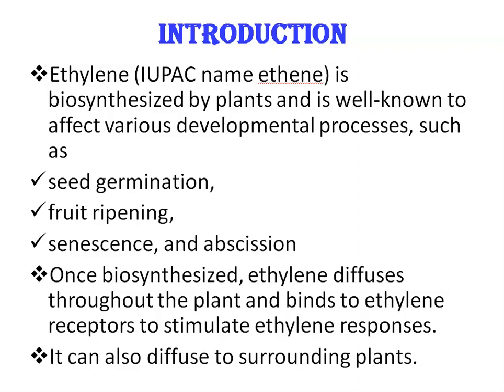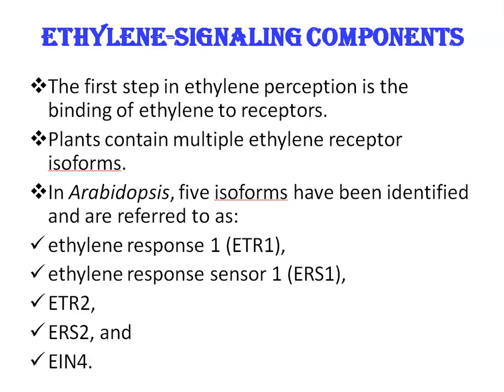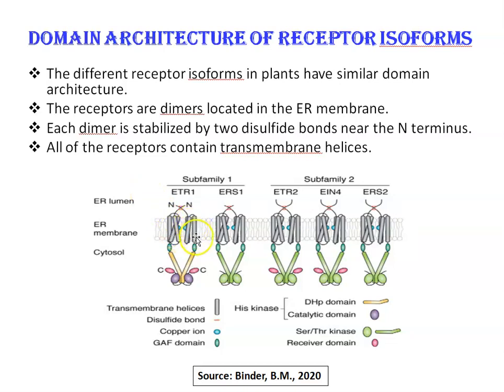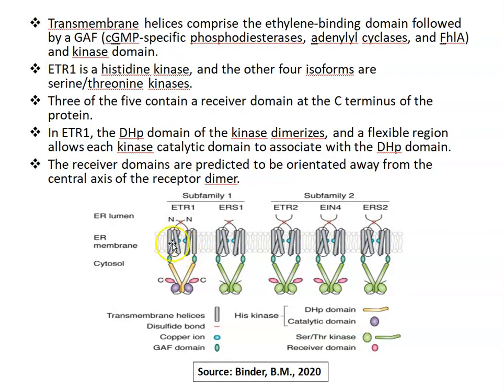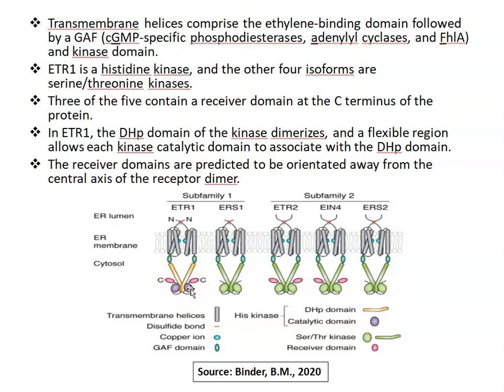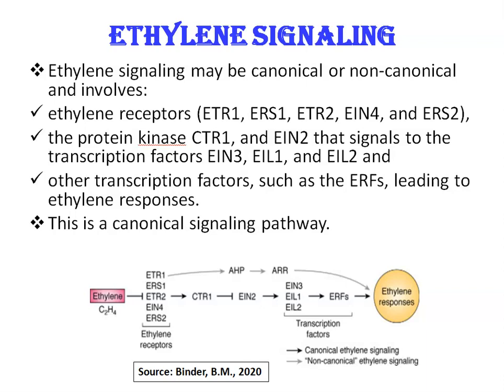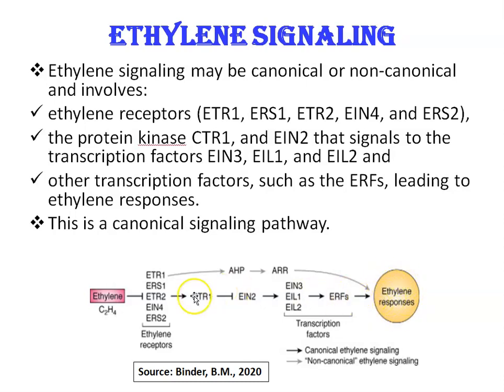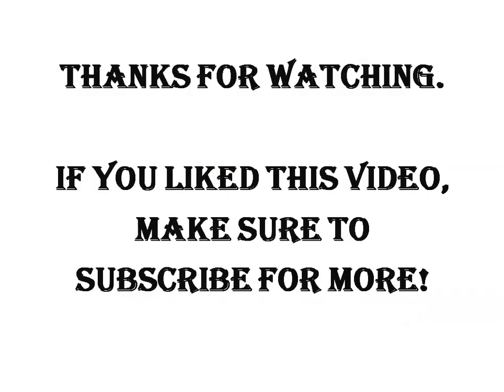Ethylene Signaling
Ethylene is biosynthesized by plants and is well-known to affect various developmental processes, such as seed germination, fruit ripening, senescence, and abscission. Once biosynthesized, ethylene diffuses throughout the plant and binds to ethylene receptors to stimulate ethylene responses. It can also diffuse to surrounding plants. The first step in ethylene perception is the binding of ethylene to receptors. Plants contain multiple ethylene receptor isoforms. In Arabidopsis, five isoforms have been identified and are referred to as: ethylene response 1 (ETR1),  ethylene response sensor 1 (ERS1), ETR2, ERS2, and EIN4.
The different receptor isoforms in plants have similar domain architecture.
The receptors are dimers located in the ER membrane.
Each dimer is stabilized by two disulfide bonds near the N terminus.
All of the receptors contain transmembrane helices. Transmembrane helices comprise the ethylene-binding domain followed by a GAF (cGMP-specific phosphodiesterases, adenylyl cyclases, and FhlA) and kinase domain.
ETR1 is a histidine kinase, and the other four isoforms are serine/threonine kinases. Three of the five contain a receiver domain at the C terminus of the protein. In ETR1, the DHp domain of the kinase dimerizes, and a flexible region allows each kinase catalytic domain to associate with the DHp domain.